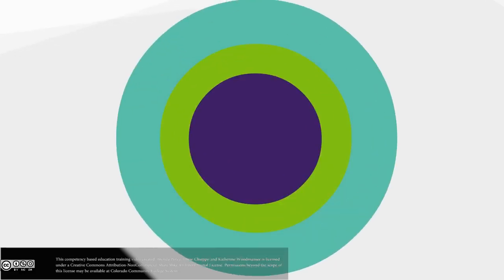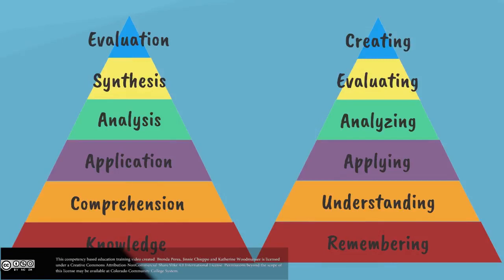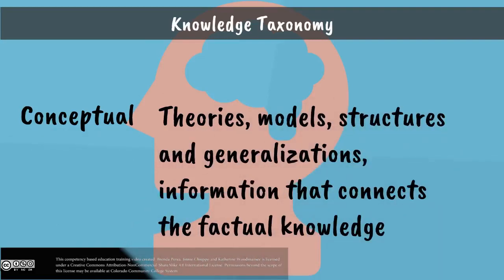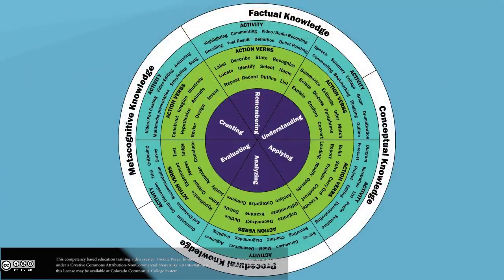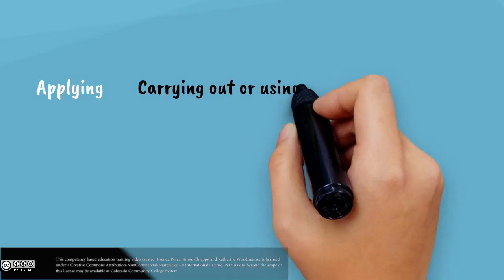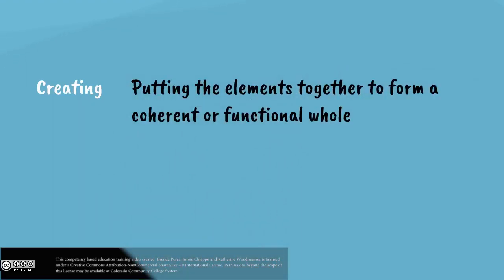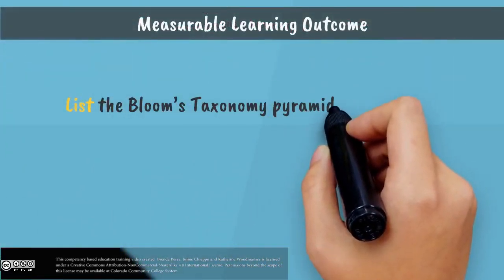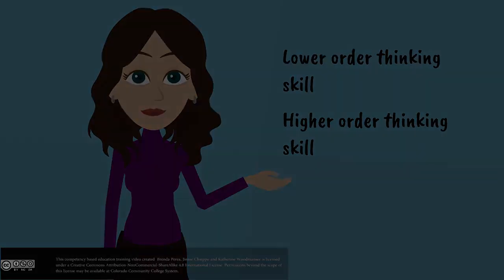Bloom's Taxonomy What it is and how to use it to create learning outcomes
Bloom's taxonomy is a classification system used to define and distinguish different levels of human cognition—i.e., thinking, learning, and understanding.